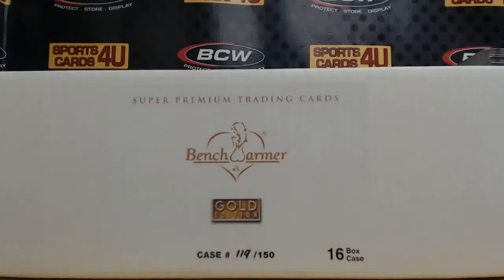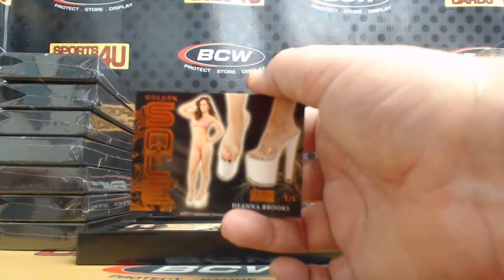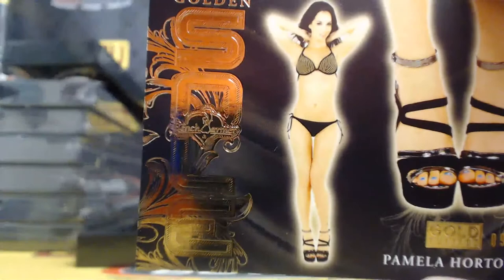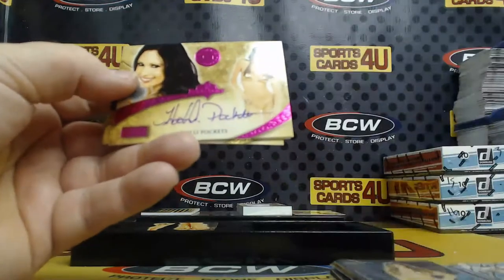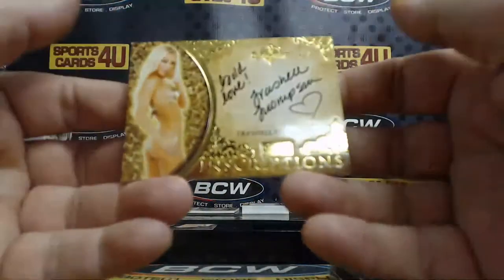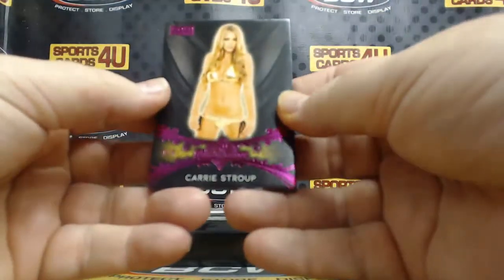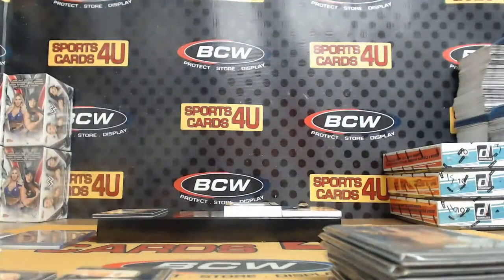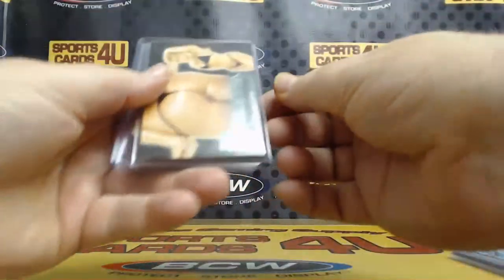2021 Benchwarmer Gold Edition 8Box Case Model Break #19 (10-11-21)